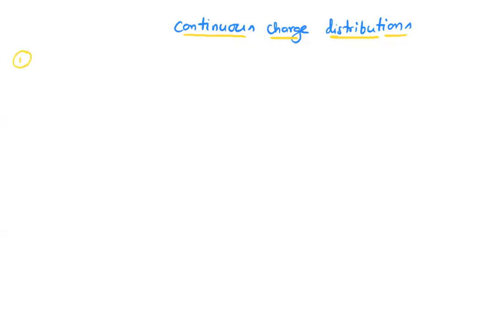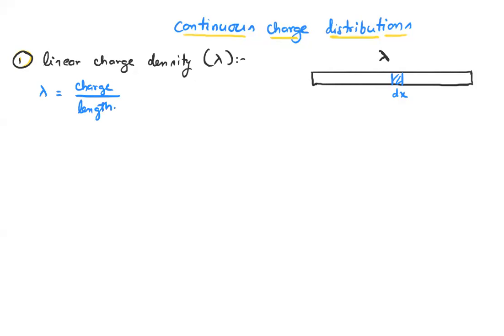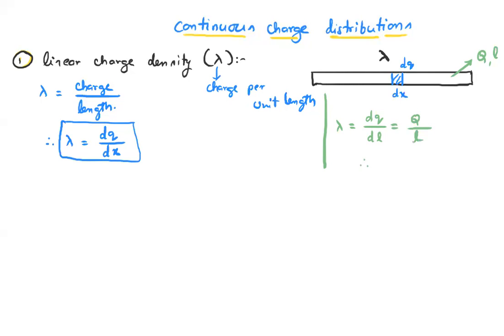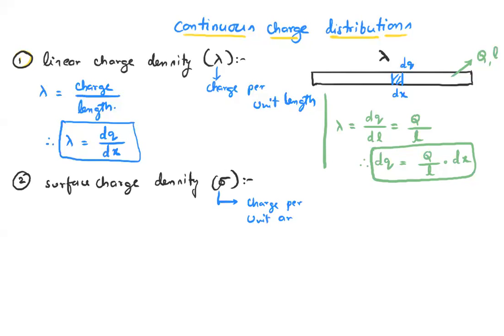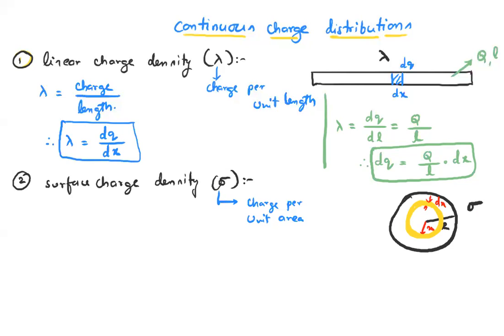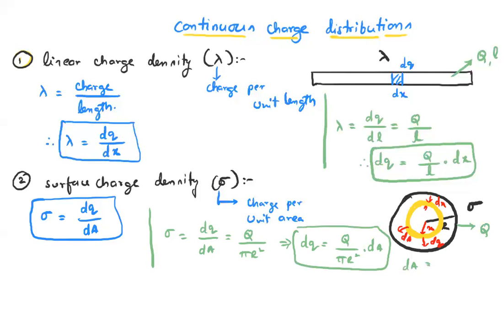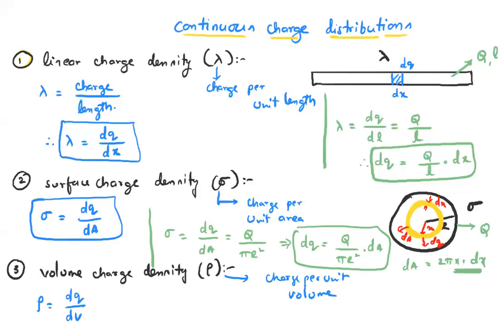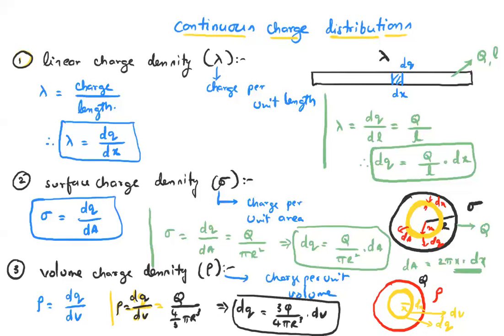Charge distributions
NCERT ELECTRIC CHARGES AND FIELDS